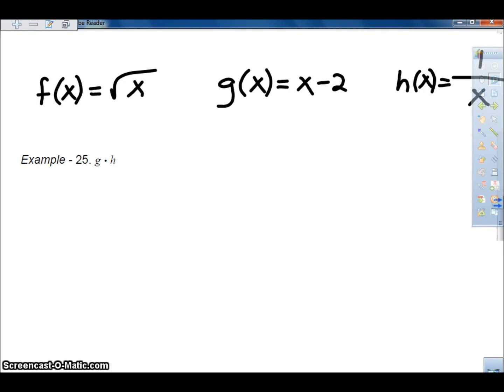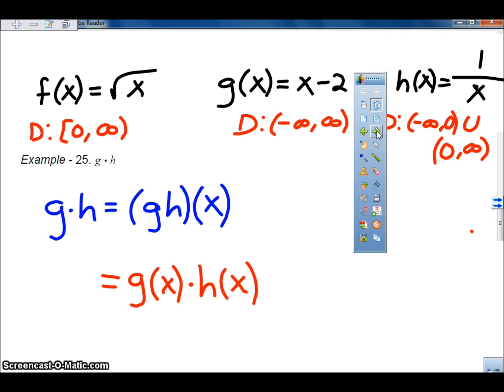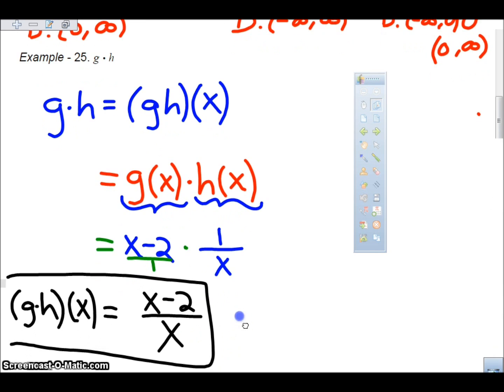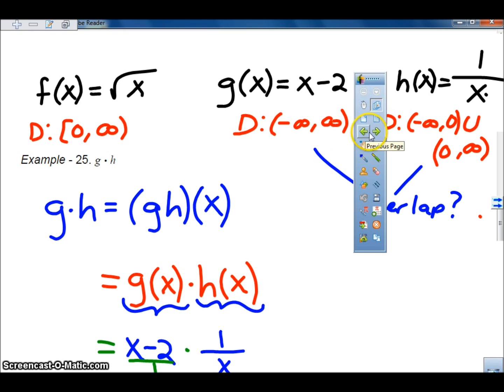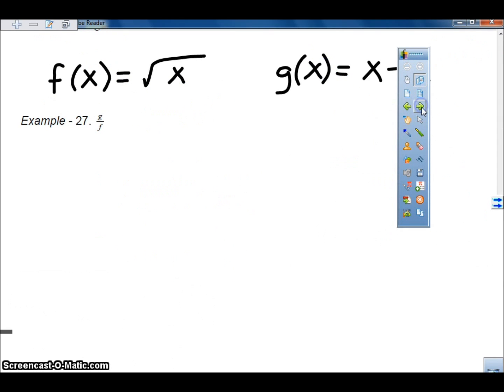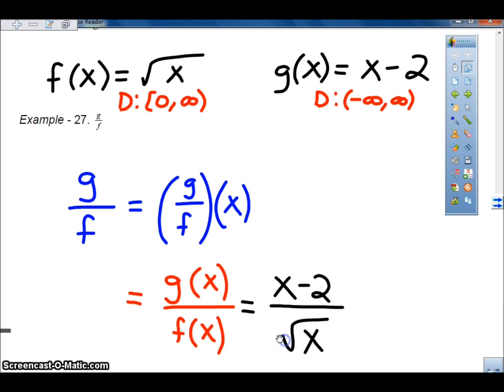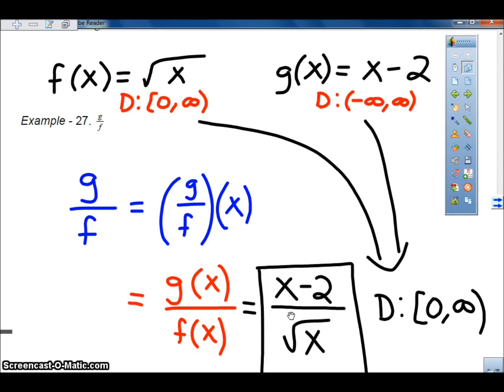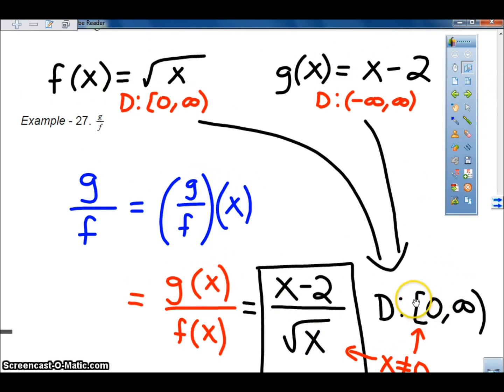Operations with Functions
Multiplying and Dividing Functions (and finding the resulting domain)